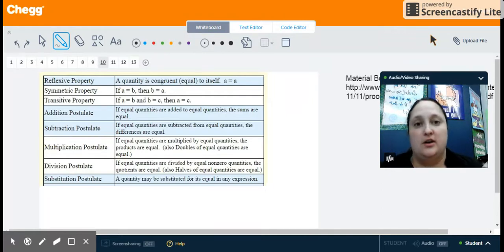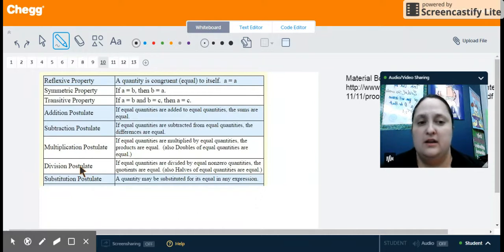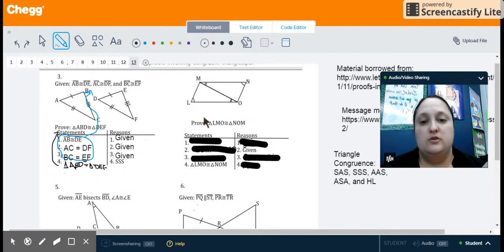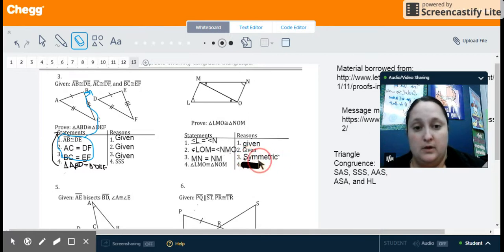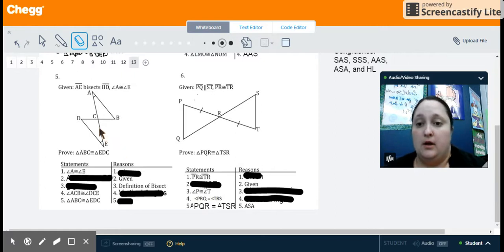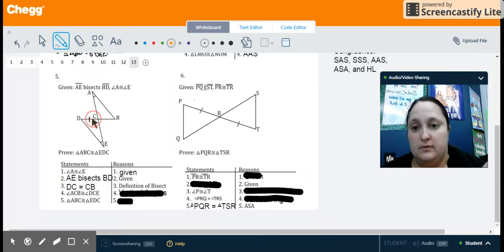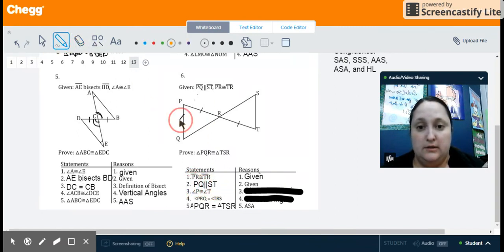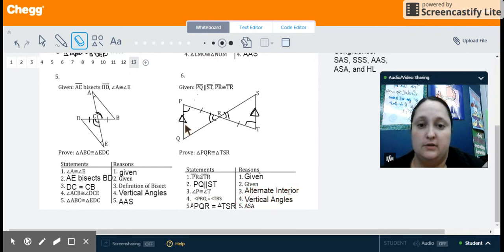Geometric Proof | Geometry | Chegg Tutors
A geometric proof involves writing reasoned, logical explanations that use definitions, axioms, postulates, and previously proved theorems to arrive at a conclusion about a geometric statement. A good proof has an argument that is clearly developed with each step supported by:
Theorems: statements that can be proved to be true
Postulates: statements that are assumed to be true without proof (for example, an angle has only one bisector)
Axioms: self-evident truths or the basic facts that are accepted without any proof (for example, a straight line can be drawn between any two points)
Proofs are commonly written in two columns, where the statements are listed in one column and the reasons for each statement's truth are listed in another column.

Geometry tutoring on Chegg Tutors

Learn about Geometry terms like Geometric Proof on Chegg Tutors. Work with live, online Geometry tutors like Jessica H. who can help you at any moment, whether at 2pm or 2am.

Liked the video tutorial? Schedule lessons on-demand or schedule weekly tutoring in advance with tutors like Jessica H.

About Jessica H., Geometry tutor on Chegg Tutors:

University of Louisiana at Monroe, Class of 2009
Masters in Education/Instructional Technology major

Subjects tutored: ASVAB, ACT (math), SAT (math), Geometry, Microsoft Suite, Pre-Algebra, Basic Math, Trigonometry, GRE, GED, Pre-Calculus, Microsoft Excel, Algebra, Education, and PSAT (math)

TEACHING EXPERIENCE
I currently teach Geometry at a small, rural high school. This is my 7th year teaching high school math and I love it. I have tutored students in a business setting and in a private setting for approximately 8 years in K-12 mathematics. I have worked as an ACT tutor for 3 years.

EXTRACURRICULAR INTERESTS
Outside of school, I am also in school. I am currently working on my Doctorate in Educational Leadership. When I am not busy writing my dissertation, I love to read, play on the XBOX, and play with my three loving dogs.